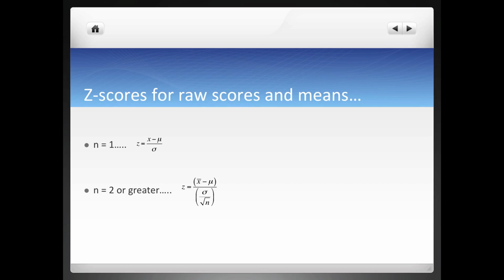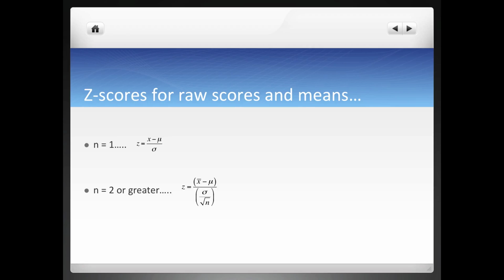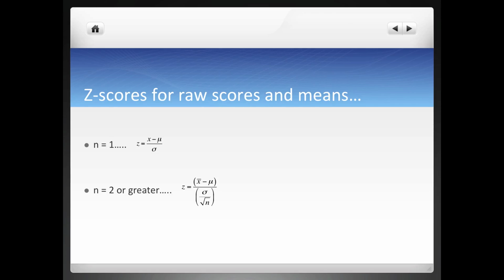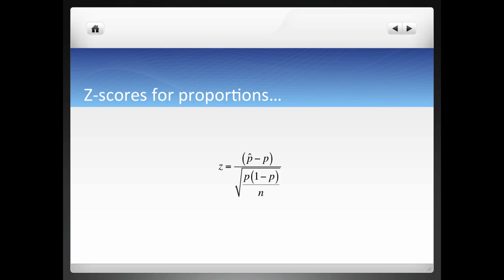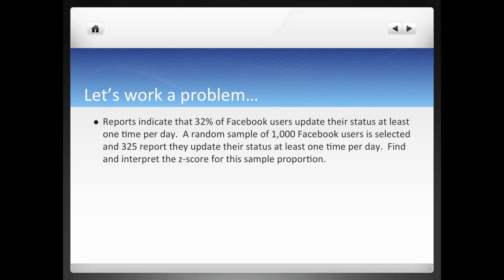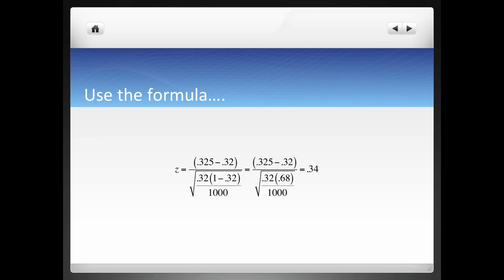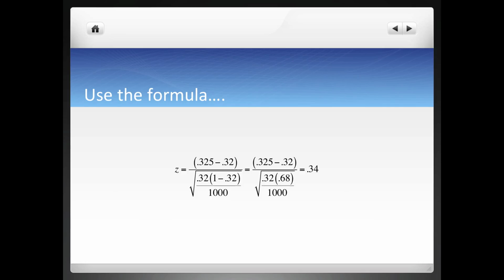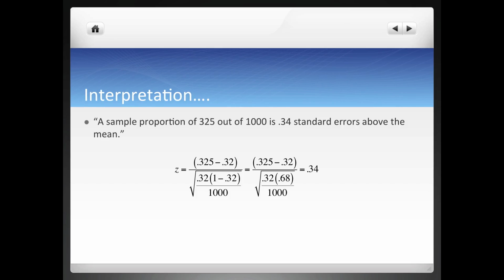CLT proportions z scores